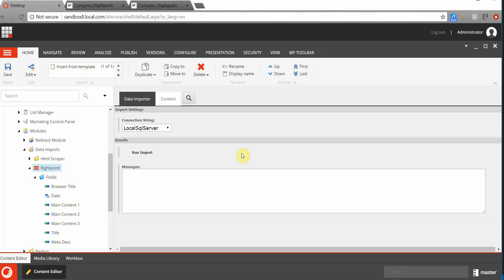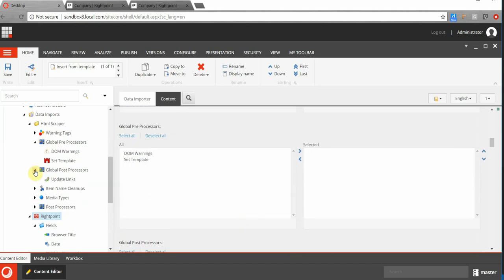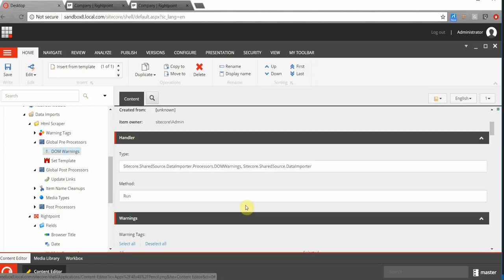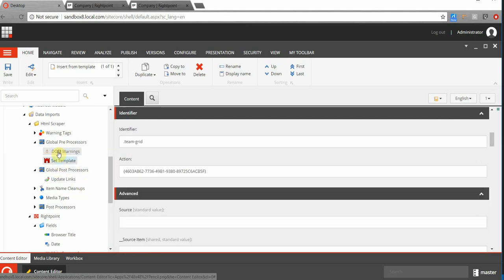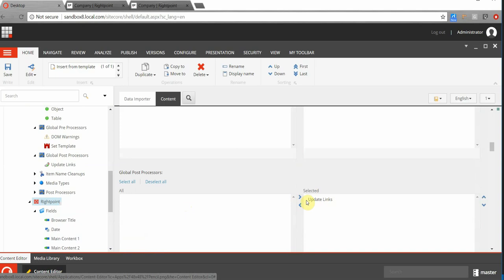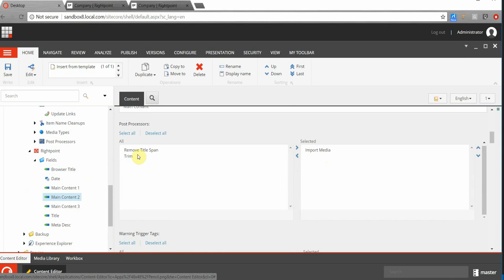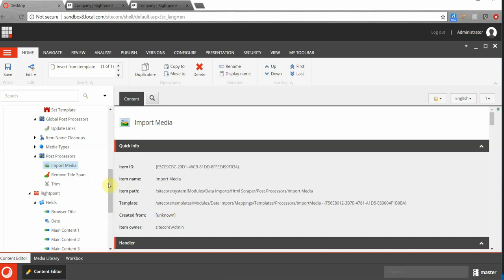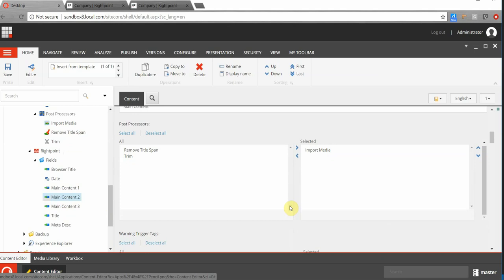3 HtmlScraper Processors Part 1